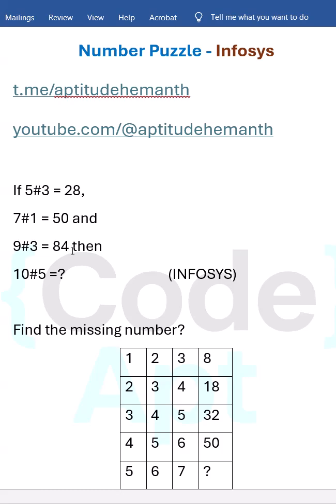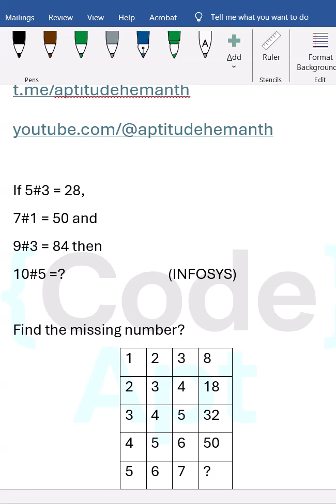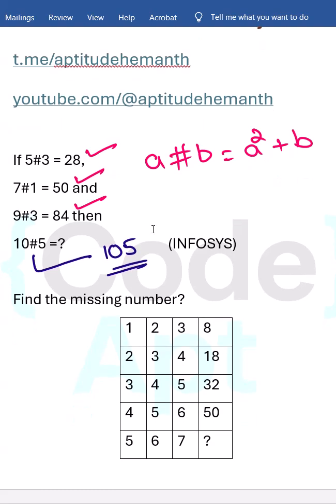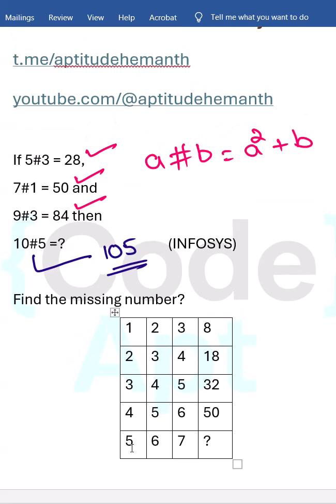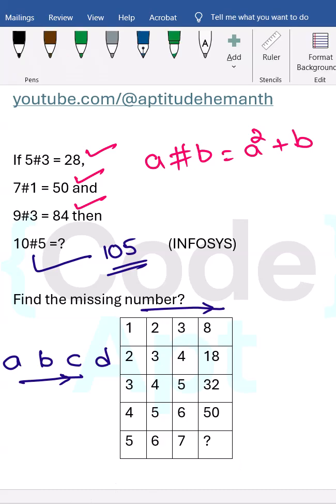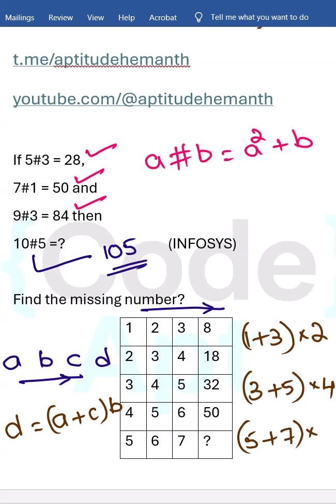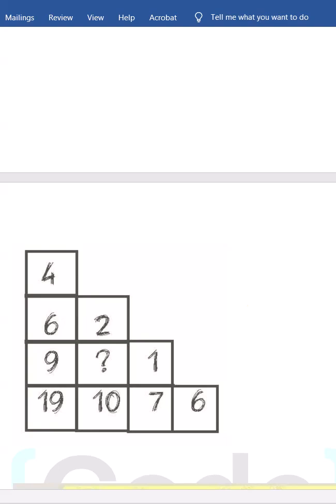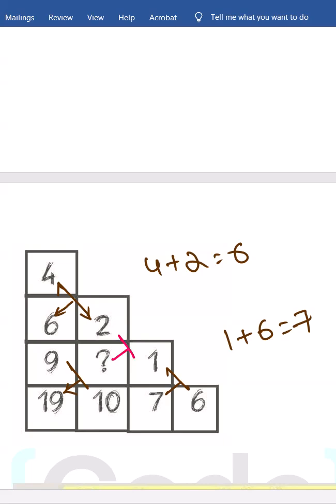Number Puzzles - Infosys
🧠 Number Puzzles | Boost Your Logical & Mathematical Thinking! 🔢

Love solving number puzzles that challenge your brain? This video brings you handpicked number-based aptitude questions designed to improve your logical reasoning, pattern recognition, and calculation speed.

📌 What you’ll learn in this video:
✔️ Number Series & Missing Number Puzzles
✔️ Pattern-based & Logic-driven Questions
✔️ Smart Tricks to Solve Faster
✔️ Exam-oriented Practice for Placements & Competitive Exams

🎯 Best suited for:
• Engineering & Degree Students
• Placement Preparation (Service & Product Based Companies)
• Banking, SSC, Railway & Govt Exams
• Anyone who loves brain teasers & puzzles

💡 Watch till the end to sharpen your problem-solving skills and test your brainpower!